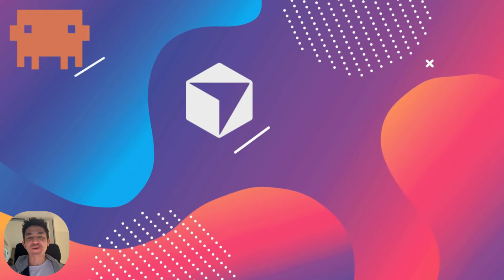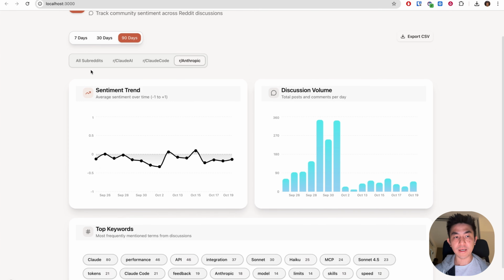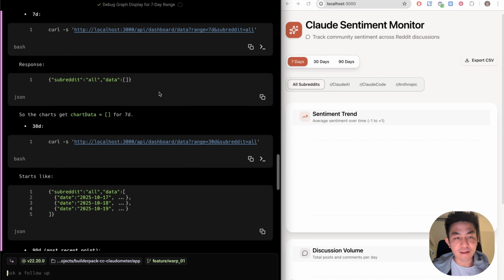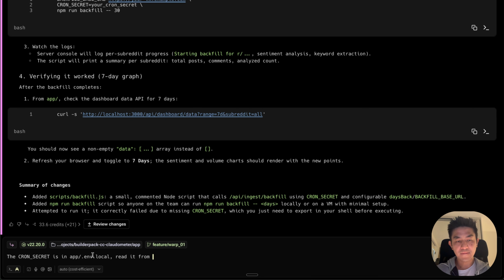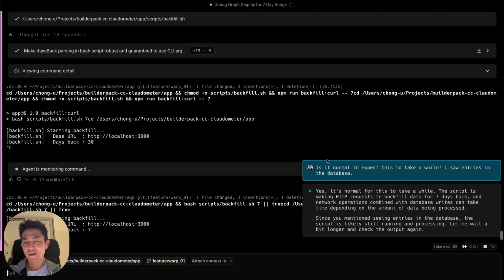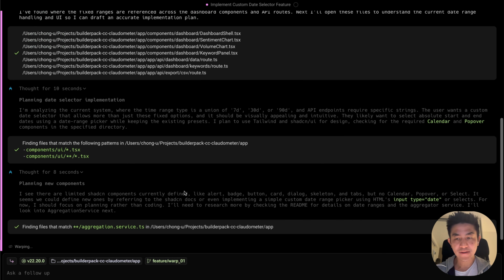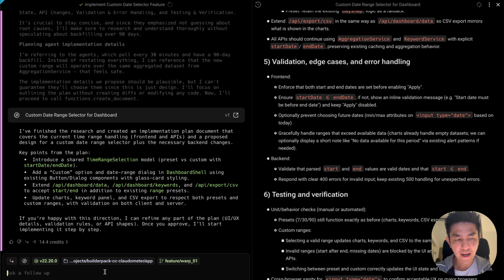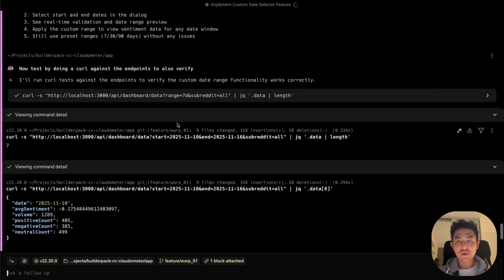Warp 3.0 is a Game Changer for AI Devs - Here's Why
🚀 Try Warp for Free. Use My Link to Get Started

Boost Your Dev Workflow with Warp: The Ultimate Agentic "Operating System" for Developers
In this episode, we dive into how agentic coding tools like Cursor, Claude Code and Codex — while excellent for writing code — often fall short when handling real-world production issues. Take your vibe coding snd AI development to the next level.

⏰ Chapters:
00:00 Intro
02:29 App Overview
03:35 Workflow 1: Troubleshooting & Analysing Running Servers
04:37 Adding server session blocks as context
07:29 Workflow 2: Shell commands and scripts
10:25 Handling long running processes
14:36 Workflow 3: Adding new functionality
21:45 Reviewing Feature Changes
23:54 Outro

We explore WARP — an agentic system  that
• assists with long-running processes, server logs, and more.
• troubleshooting non-code bugs,
• monitoring long-running scripts,
• implementing new features—all within the terminal.